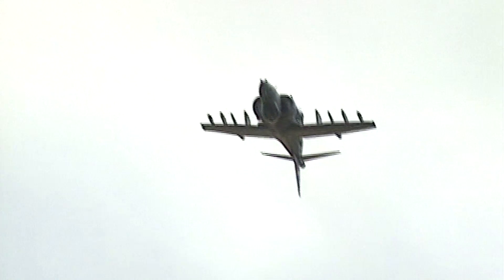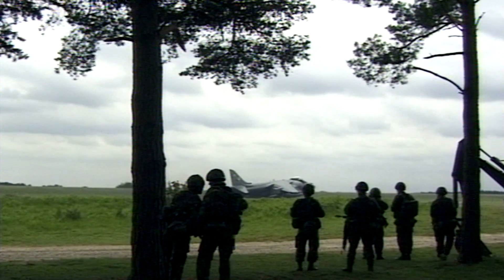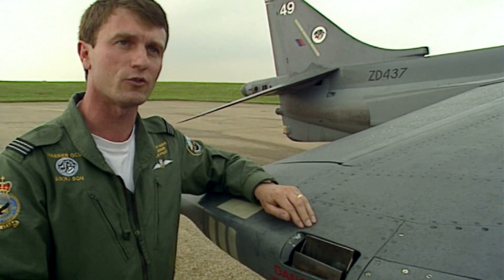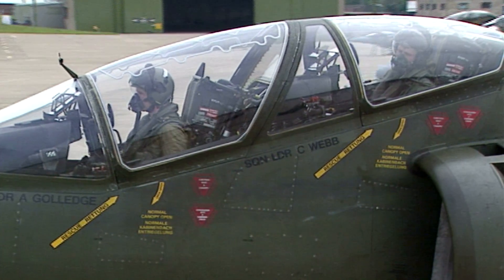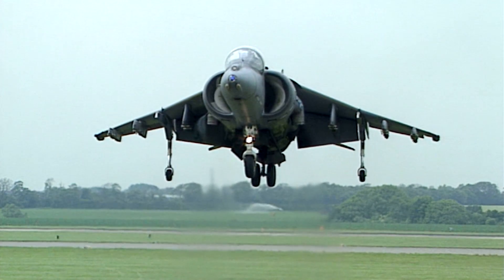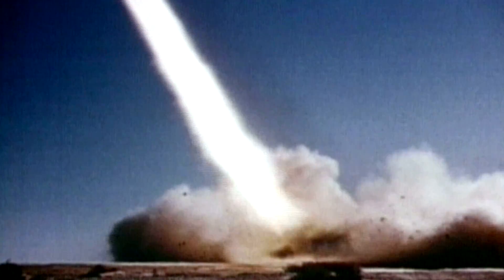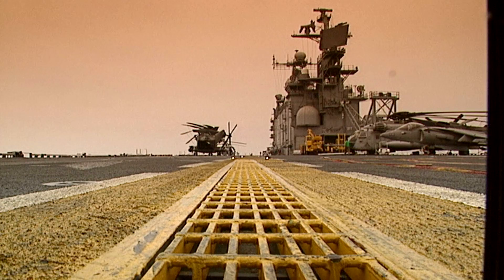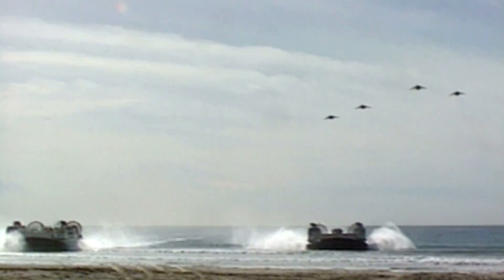Harrier Jump Jet - Vertical Flight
The Harrier is one of the most extraordinary planes ever built, informally referred to as the Harrier Jump Jet, a family of jet-powered attack aircraft capable of vertical or short take-off and landing operations.  Originally developed by manufacturer Hawker Siddeley in the 1960s, this British design is a helicopter and a high performance jet all in one.

The Harrier emerged as the only truly successful V/STOL design of the many attempted during that era, despite being a subsonic aircraft, unlike most of its competitors.  Named after a bird of prey, the Harrier’s greatest strength is that it can land anywhere.  It can hover in mid-air, and doesn’t need a runway.  It was conceived to operate from improvised bases, such as car parks or forest clearings, without requiring large and vulnerable air bases.  Later, the design was adapted for use from aircraft carriers.